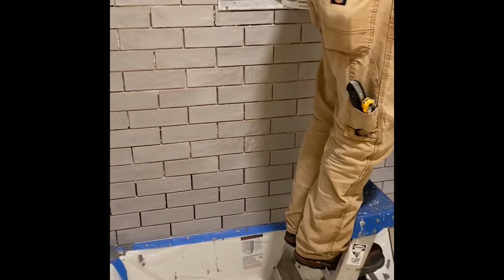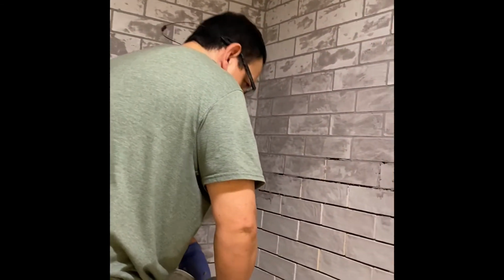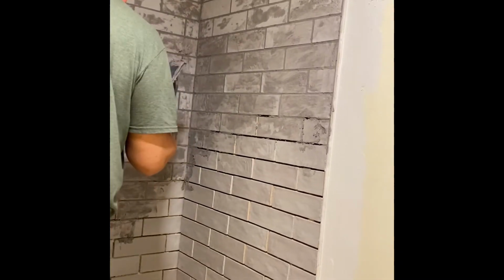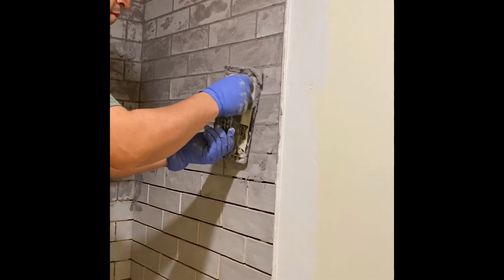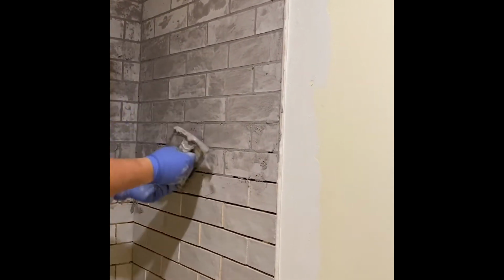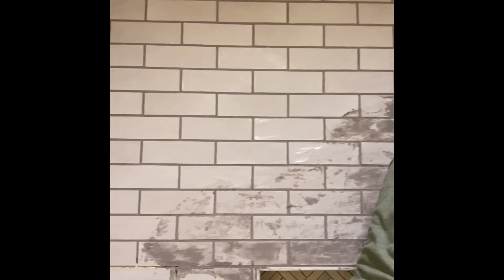How to grout your shower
MHIC 85526